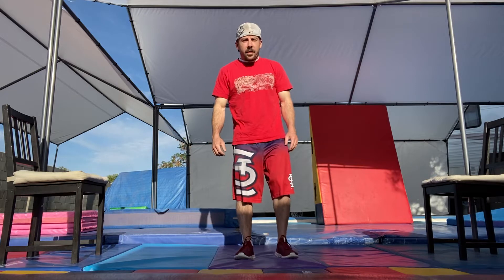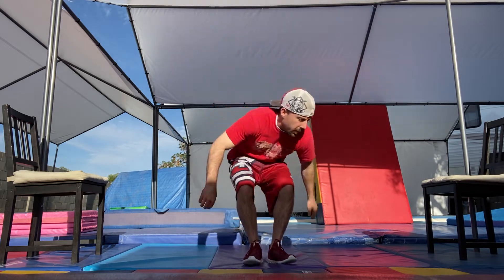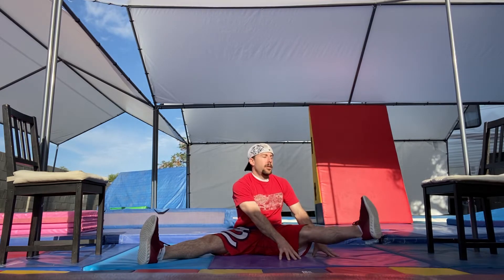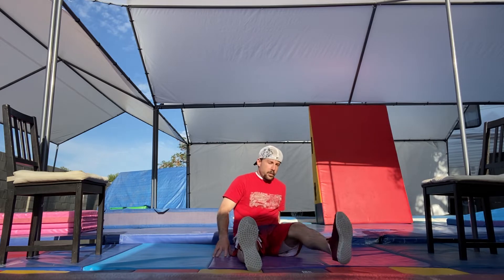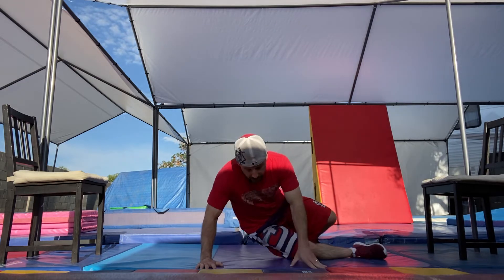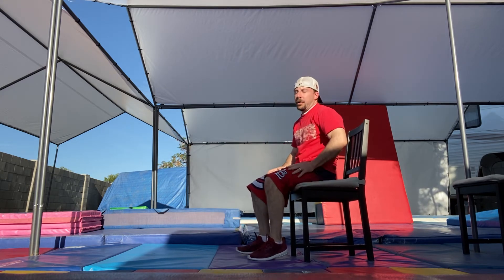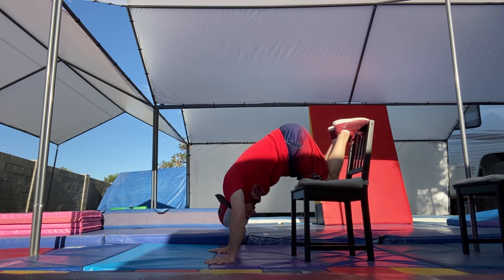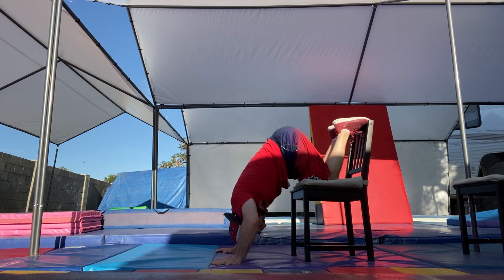L Hold and Upper Body Strength with Coach Brandon